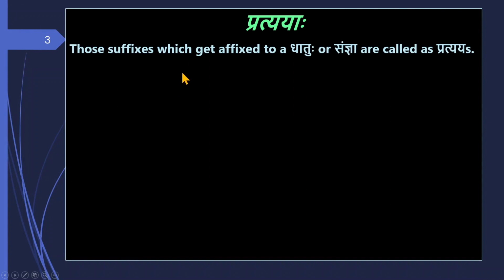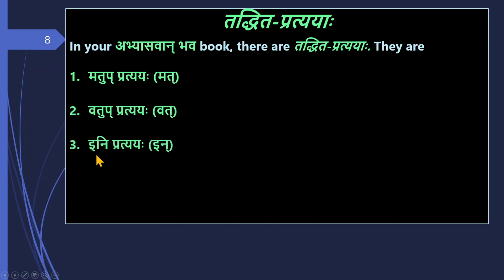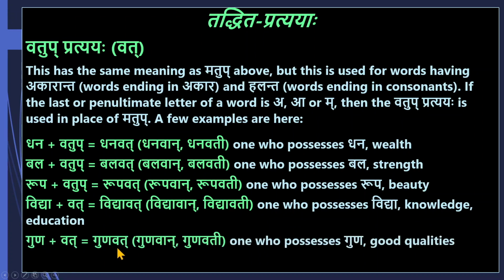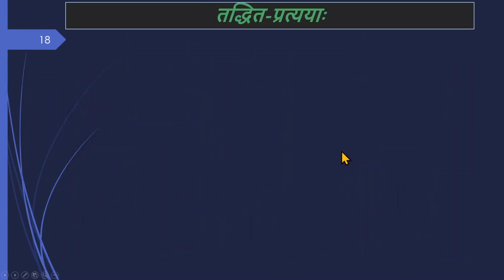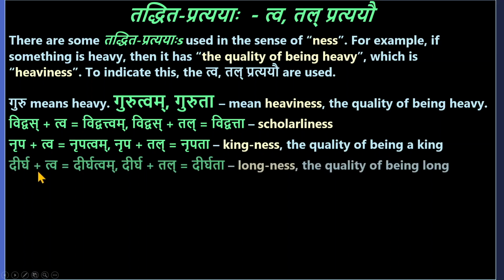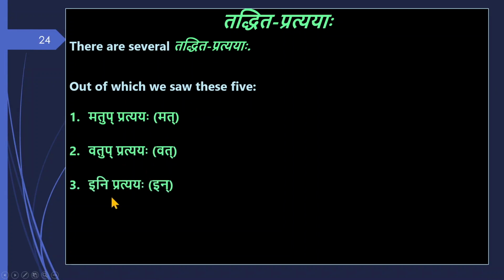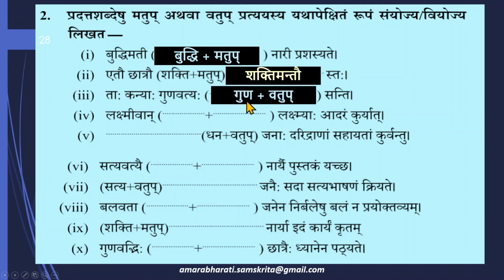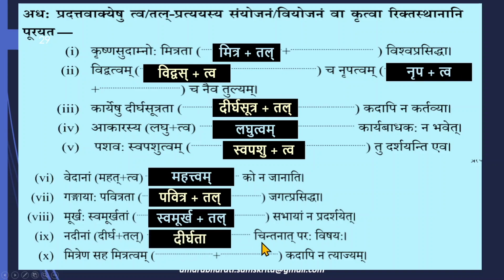NCERT Sanskrit Class 10 Abhyasavan Bhava Lesson 8 Taddhit Pratyay (तद्धित प्रत्ययाः) English (2023)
CBSE / NCERT Class 10 Abhyaasavaan Bhava Lesson 8, Pratyayah, Pratyaya, Pratyay, Taddhita Pratyaya, English, Explanation
Taddhita Pratyaya in Sanskrit

I am grateful to my daughter for playing the melodious flute which is the background music of this video.

0:00 - Lesson
19:13 - Exercises